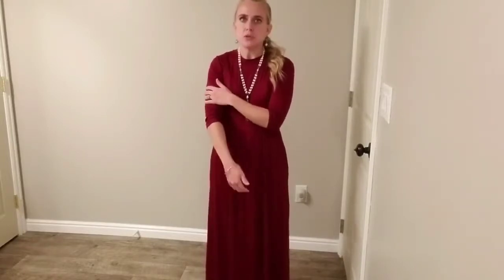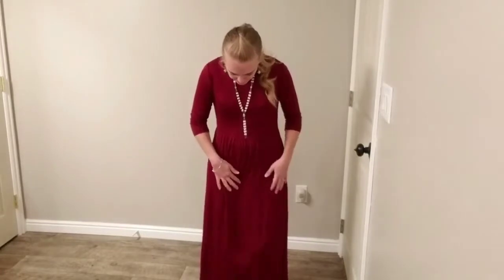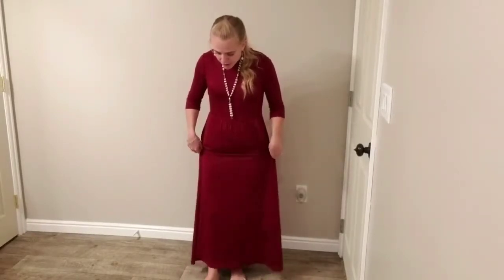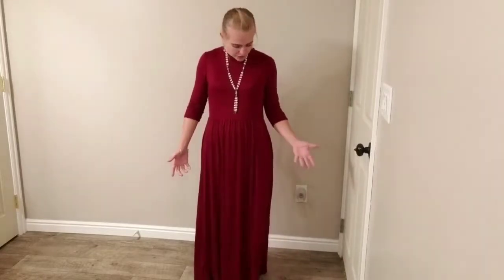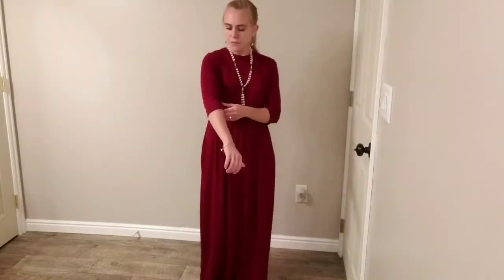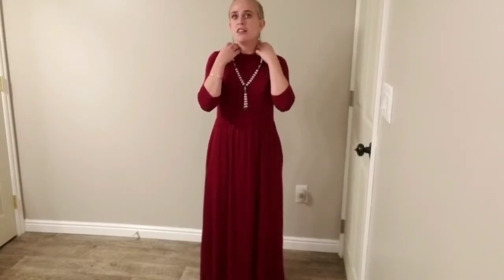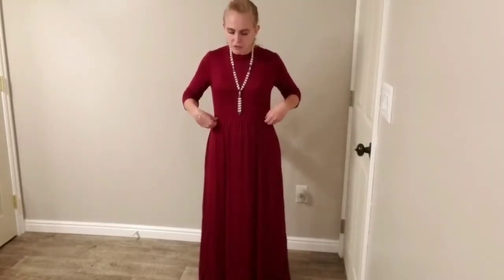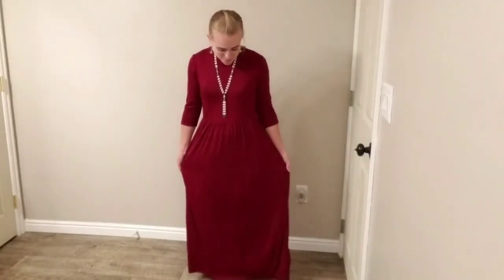Halife Smock Neck 3/4 Sleeve Fit And Flare Long Maxi Dress With Pockets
To View or Purchase Product

I love this dress so much. I love the simplicity of it that makes it possibly to pair with belts, scarves, jewelry and really do whatever you want with it. The simple cut and style of it just gives it a classic look that doesn’t go out of style. Not only is it cute and stylish, but it is also incredibly comfortable. I put this dress on to go to church and stay in it all day.

Product Details:
• Color Options: burgundy, army green, black and navy blue
• Material: rayon/spandex blend. Material is soft and comfortable with plenty of bounce and stretch
• Has 2 pockets
• Gathered elastic waist
• Perfect Long length that isn’t too long- I am 5-1 and wearing a size small and this isn’t touching the floor for me- like most long maxi dresses that I try. I can wear this dress with flats or heels and being slightly shorter on a taller person is still stylish with this one.
• Very high, collard round neck
• 3-4 length sleeve (makes a terrific fall dress)
• Solid color
• A bit fitted on top with a loose-fit skirt